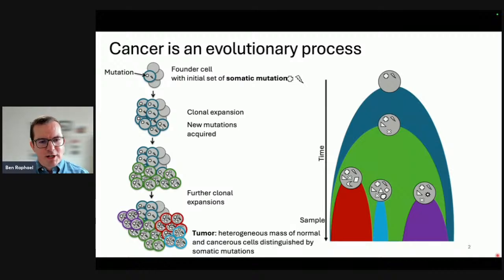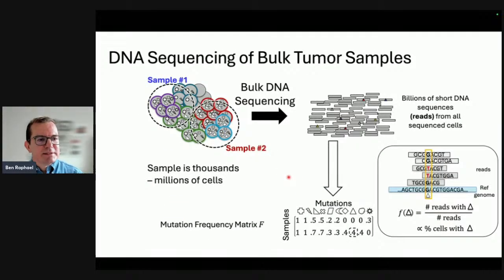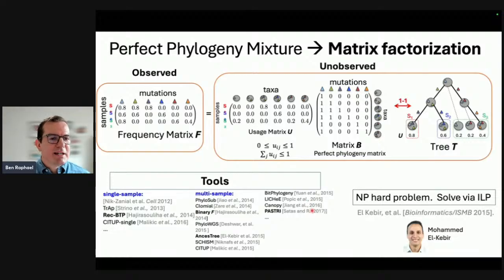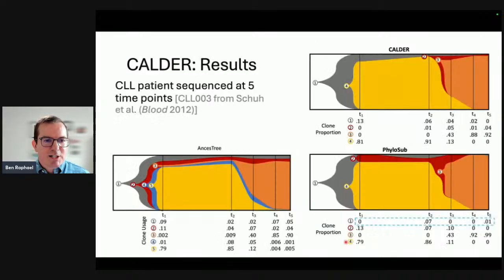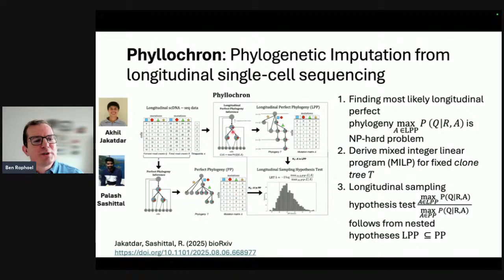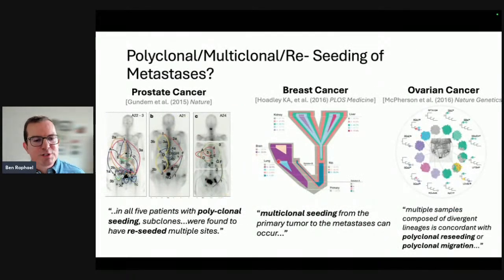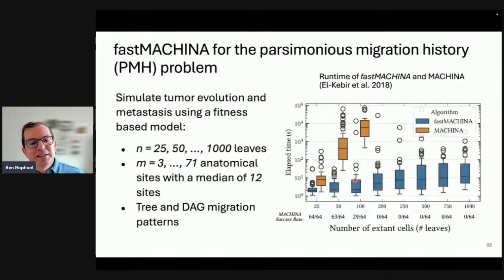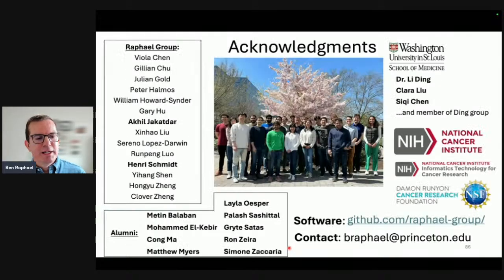Phyloseminar #152: Ben Raphael (Princeton)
Tumor Evolution over Space and Time

Cancer is the result of an evolutionary process where genomic mutations and epigenetic alterations accumulate in cells that form a tumor. Modern single-cell and spatial sequencing technologies enable the measurement of mutations at thousands of cells or spatial locations within a tumor. However, due to technical limitations these measurements are typically sparse with high rates of missing data. In this talk, I will describe algorithms that overcome these limitations and: (1) Reconstruct tumor evolution in space from large copy number aberrations, revealing directions of tumor growth in 2D and 3D; (2) Analyze tumor evolution over time and in response to treatment using longitudinal single-cell sequencing.